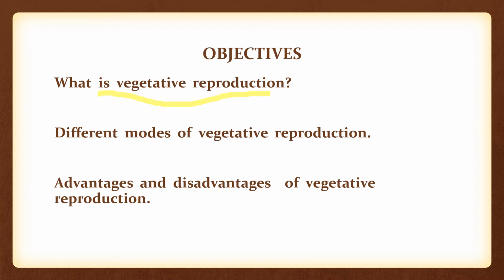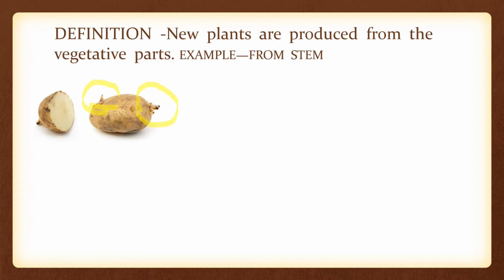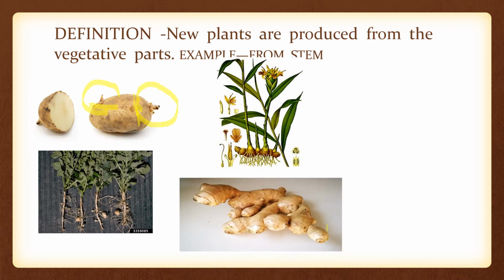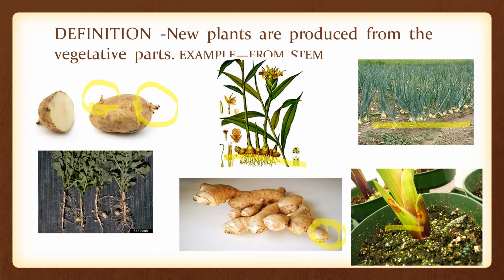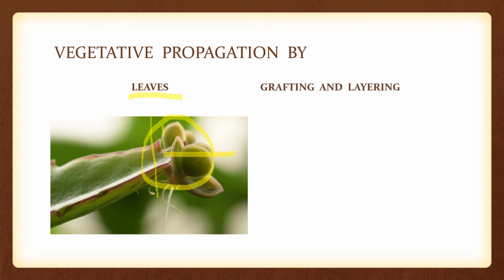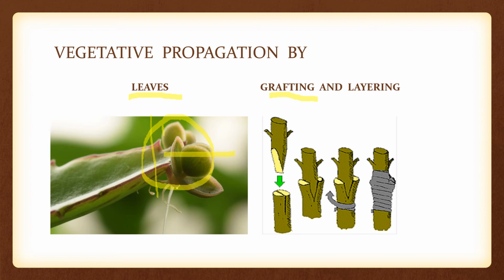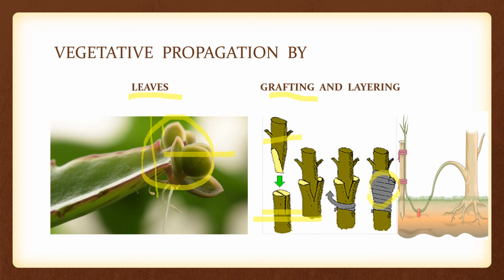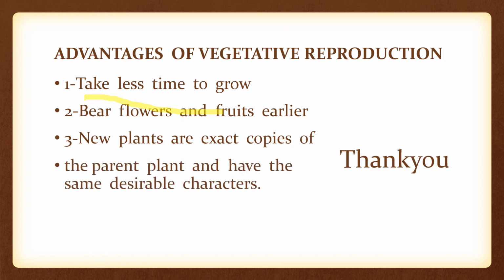VEGETATIVE PROPAGATION 7 10 1 21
THIS VIDEO DESCRIBES ABOUT VEGETATIVE REPRODUCTION